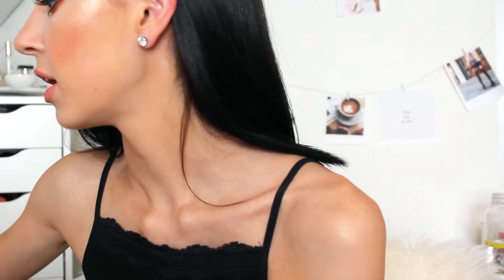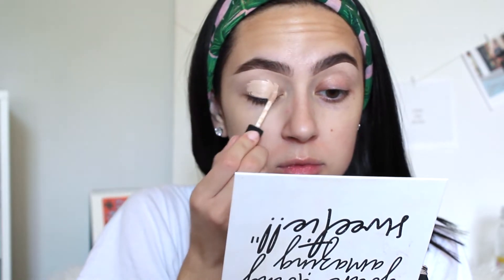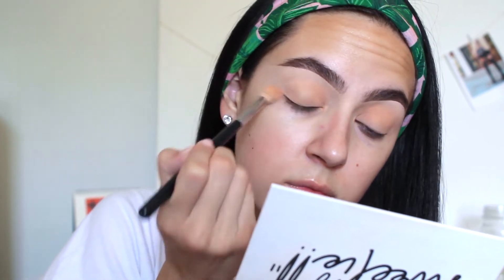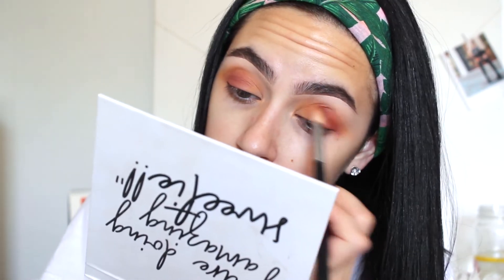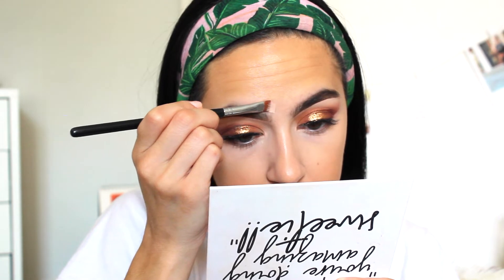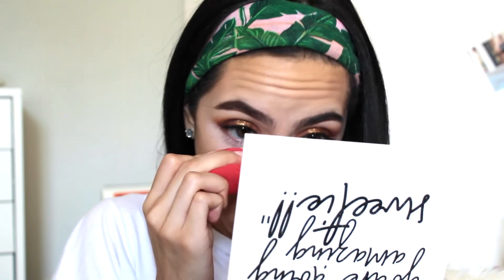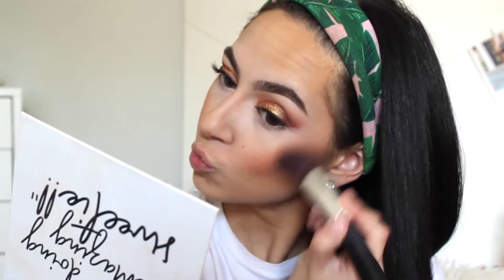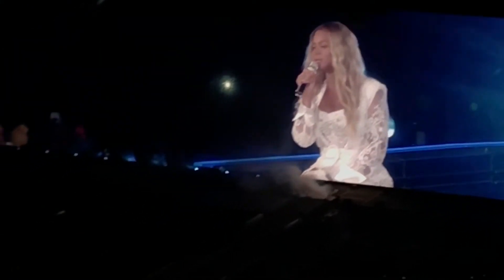Get ready with me Beyoncé & Jay Z concert!